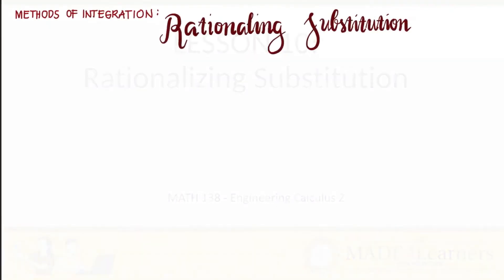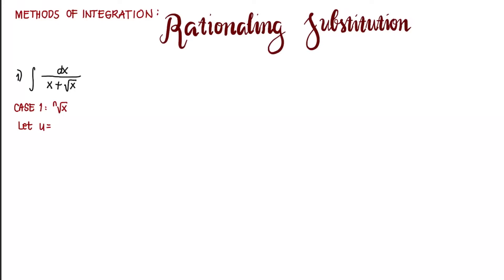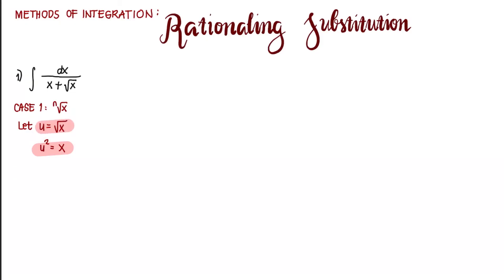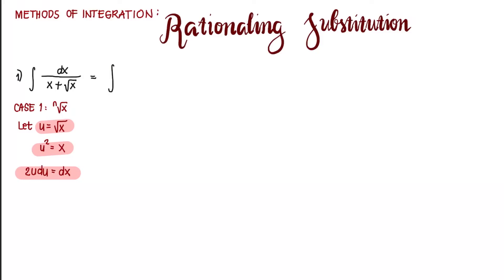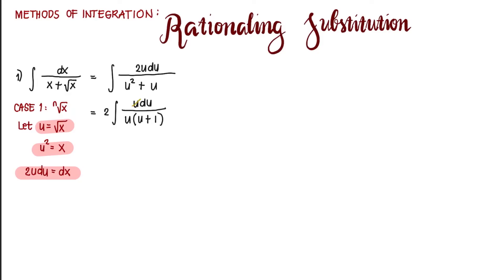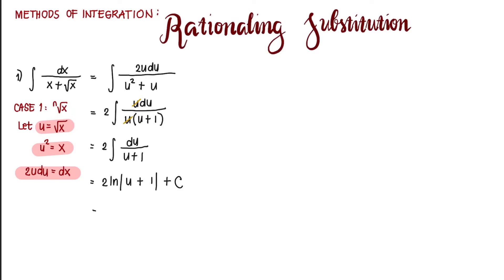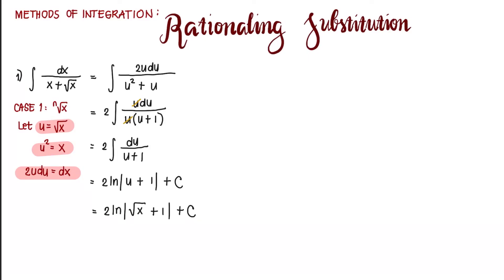Rationalizing Substitution: Example #1